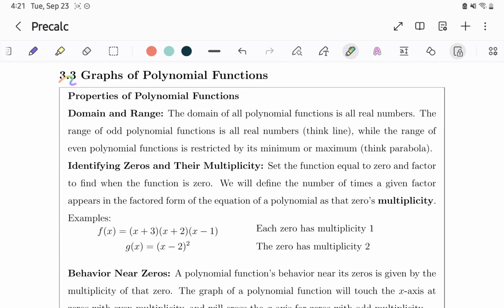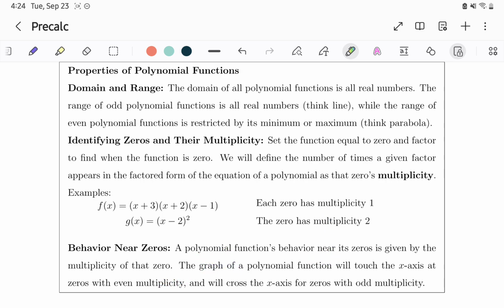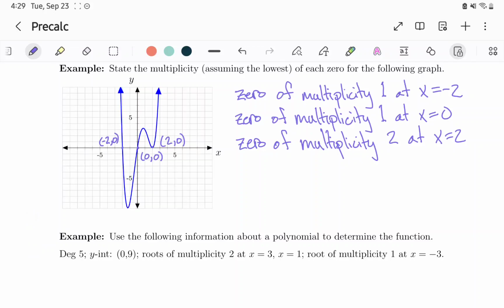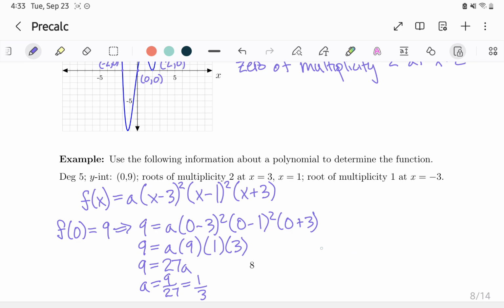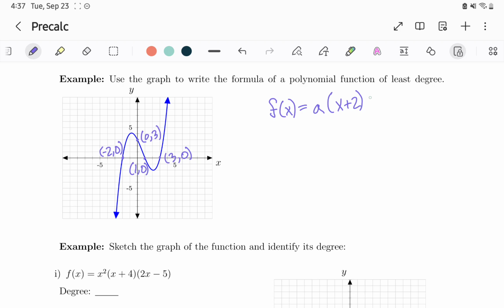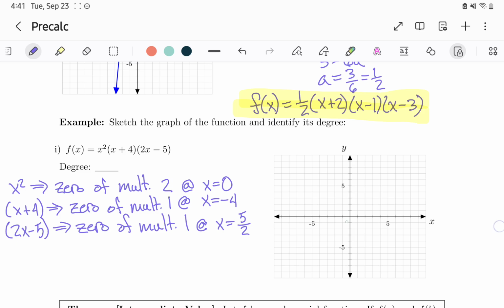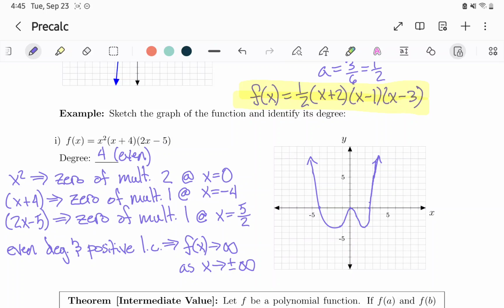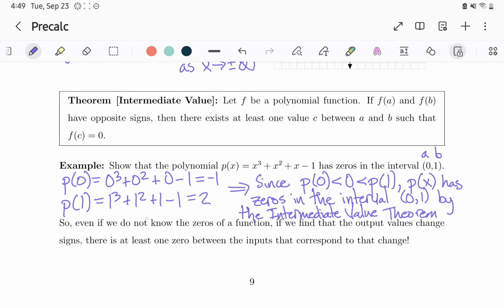Graphs of Polynomial Functions